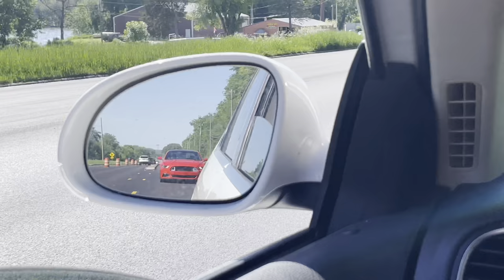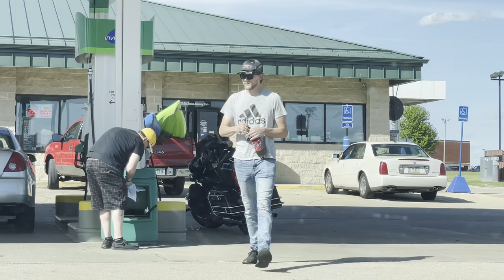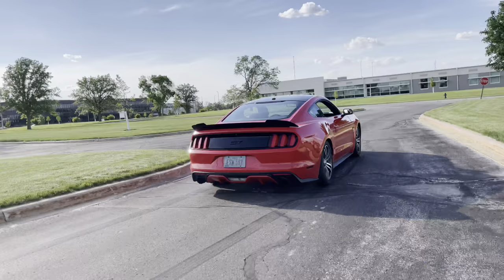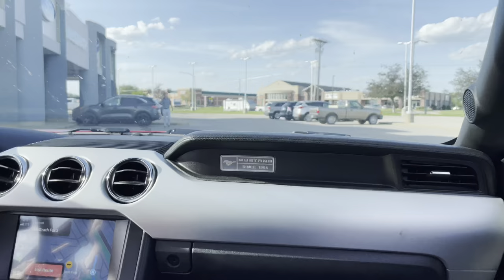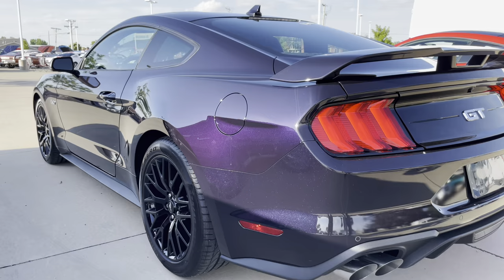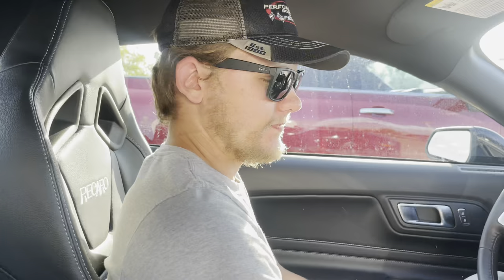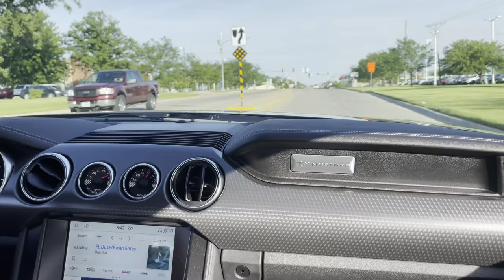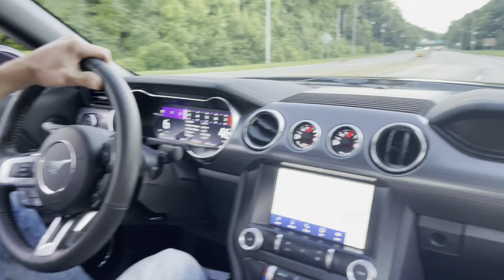Taking delivery of a 2022 MISCHIEVOUS PURPLE Mustang GT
We help my friend Brett take delivery of his 2022 mustang GT that’s a super cool color!
FOLLOW HIM ON INSTAGRAM AT @TheGuyWithTheS550